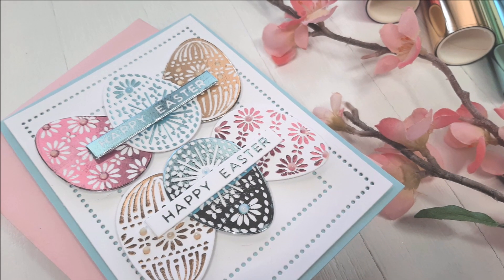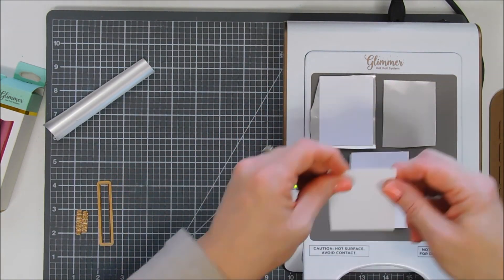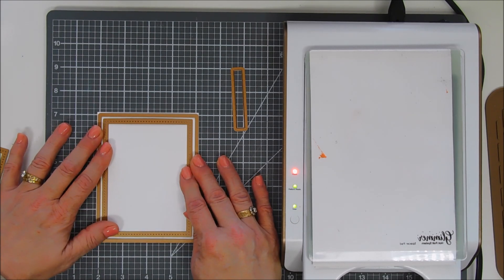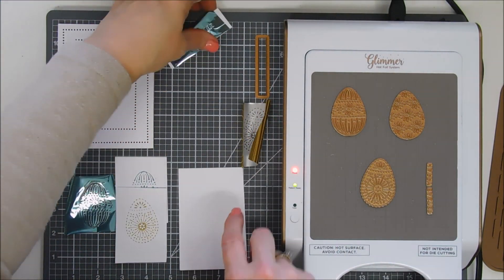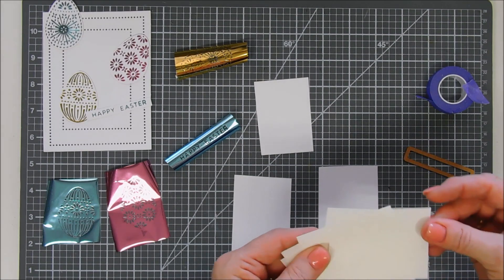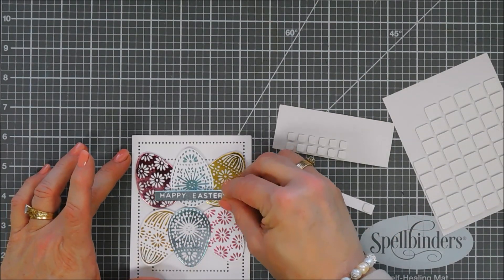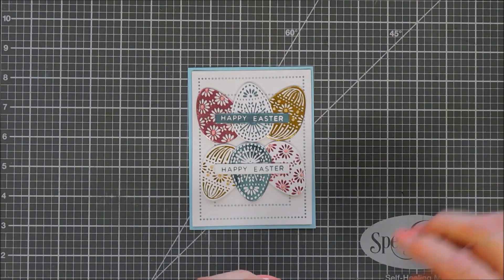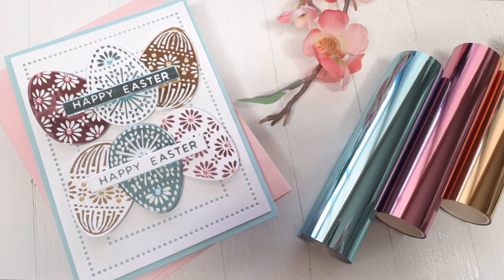Spellbinders | Glimmer Hot Foil Kit of the Month | March 2020 | By Tina Smith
Hello Crafty Friends!   Thanks for joining me for another card making tutorial with the Spellbinders Glimmer Hot Foil Kit of the Month. Grab your coffee friends and let’s get to crafting!  Have a wonderful day!  Hugs, Tina

Congrats to Karen Person the lucky winner of the Spellbinders March 2020 Glimmer Hot Foil Club Kit of the Month

Also I am an Influencer for Spellbinders Paper Arts, I did receive this product for free.  All opinions are my own.  What I think, what I like and what works best for me:) Click here for more disclaimers & details